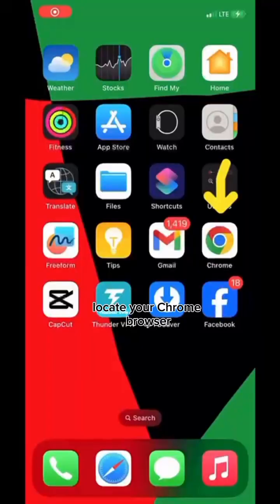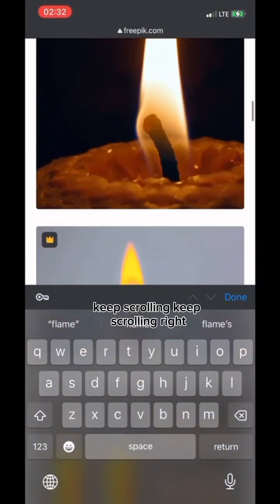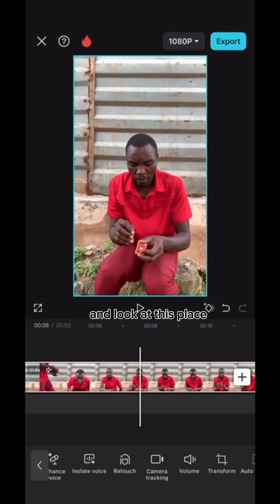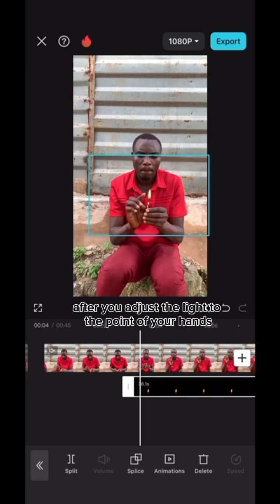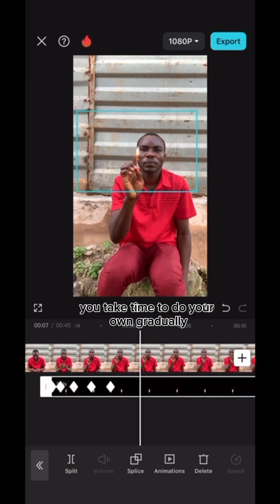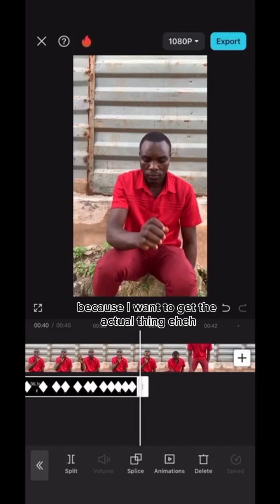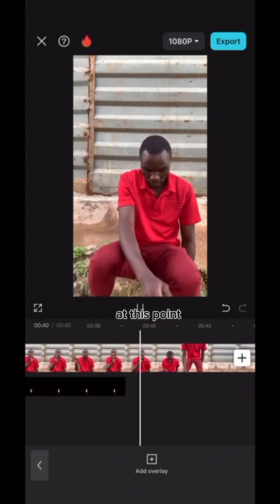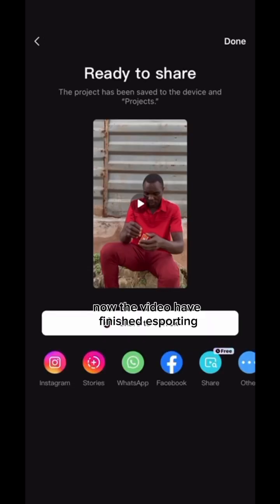Magic flame effect, capcut tutorial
In this video I will be show you a step by step tutorial on how to make this magic flame effect tutorial with just your phone using capcut, please take note this video for education purposes so if you've not subscribed to this channel please do that now to avoid missing out on our simplified video effects tutorials